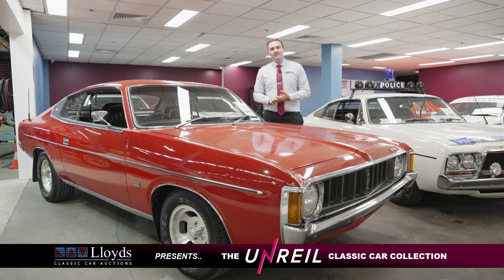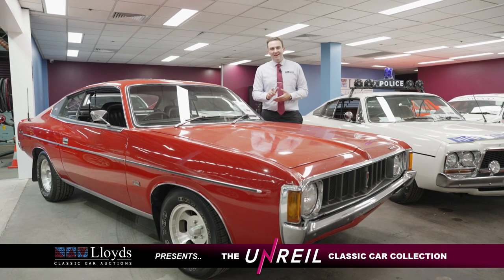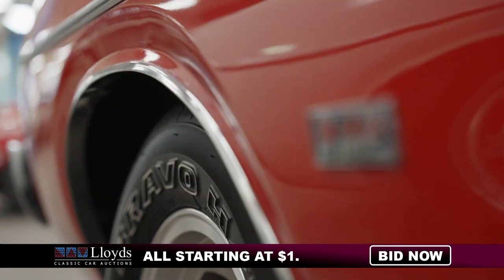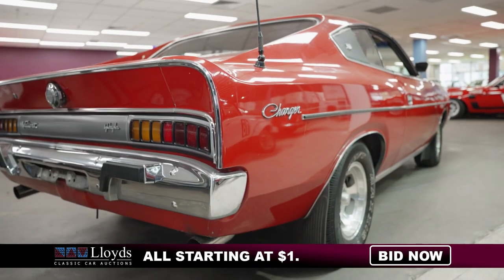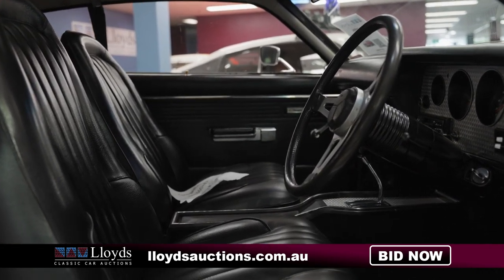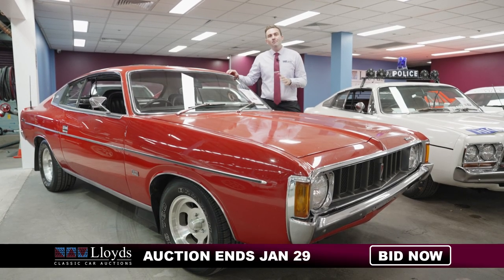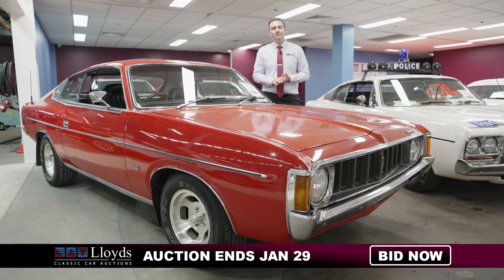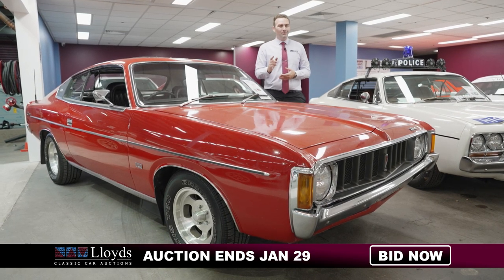1973 Chrysler VJ Valiant Charger E55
1973 Chrysler VJ Valiant Charger E55
Year: 1973
Make: Chrysler
Model: Valiant
Series: Charger
Body: 2-Door Coupe
Drive Type: Rear wheel drive
Odometer: Indicating 60,088 Kilometres
Engine: 5.7L 340ci V8 Petrol
Transmission: Automatic
Colour: Vintage Red
Seats: 5
Description/extras: A well presented 1973 Chrysler VJ Valiant Charger E55 running a strong 340ci Engine. These classic Mopars are so hard to find and yet they are still quite cheap compared to their Ford and Holden Stable mates.

The Chrysler Valiant Charger was a two door hardtop coupe introduced by Chrysler Australia in 1971. It was a short wheelbase version of the concurrent Australian Chrysler Valiant sedan. Introduced within the VH Valiant series, it continued as a variant through the subsequent VJ, VK and CL series, until production ceased in 1978. It was marketed and badged as the Valiant Charger in the VH and VJ series and as the Chrysler Charger in the later VK and CL series. In March 1973 the VH range was superseded by the VJ series. The VJ featured changes to the cowl, grille, lighting, and rear quarter feature panel, with notably 7" round headlights replacing the previous rectangular units. Significantly, this new model range saw the end of the Charger R/T, which pretty much coincided with Chrysler having officially withdrawn from participation in Australian touring car racing at the end of the 1972 season. The VJ Valiant models featured new grilles, round headlights, and revised taillights along with improved trim and a larger range of colours. A new electronic ignition system was introduced on some models, the first time that this feature had been offered in an Australian built car.